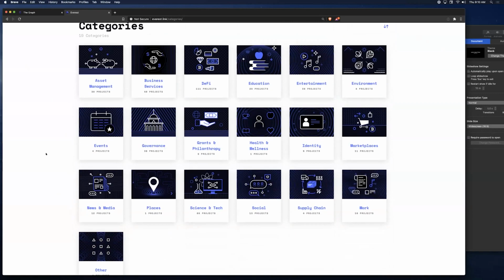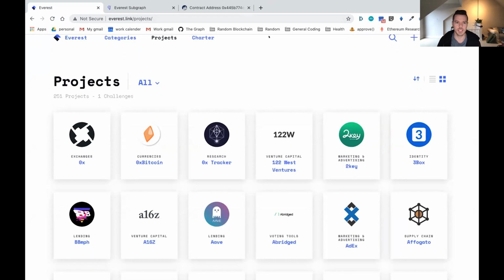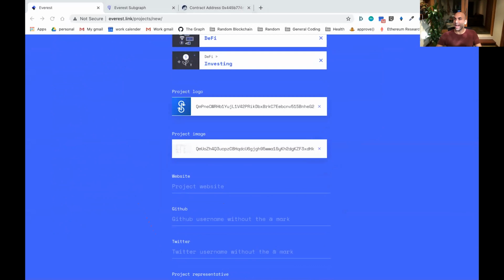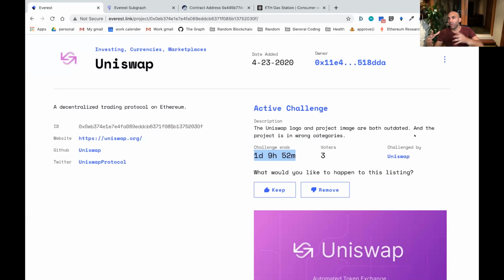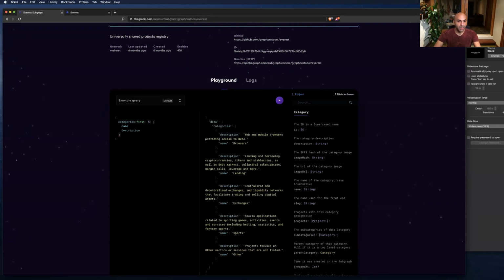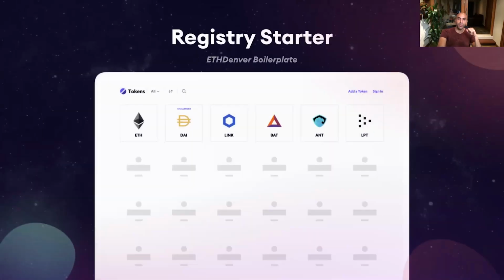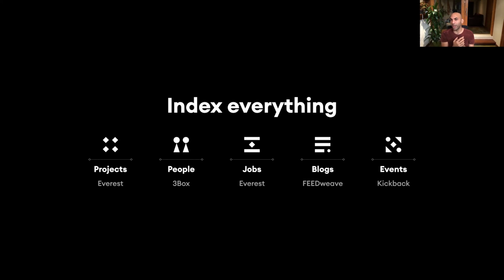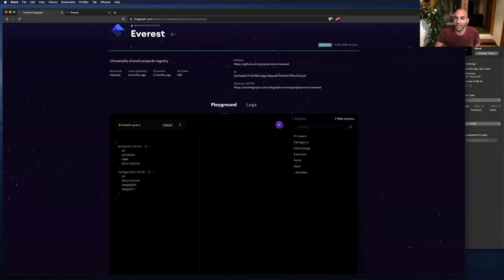The Graph's Testnet: Curators Phase 1 Workshop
Today we're launching the Curators Program of Mission Control, The Graph’s incentivized testnet. The program is a competition where curators can complete missions and contribute to improving The Graph Network ahead of mainnet launch.

In this kick-off call we go over details of The Graph, the curator's role in the Network, the logistics of the program, and answer questions of the community as we start Phase 1!